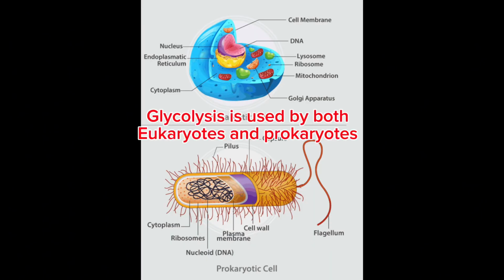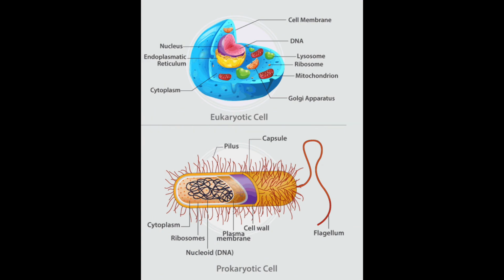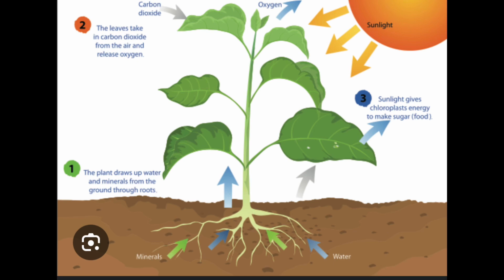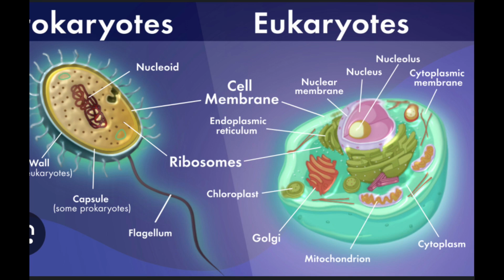Cellular respiration project